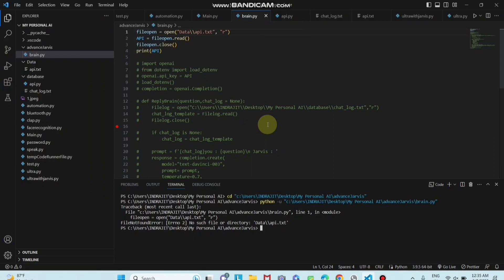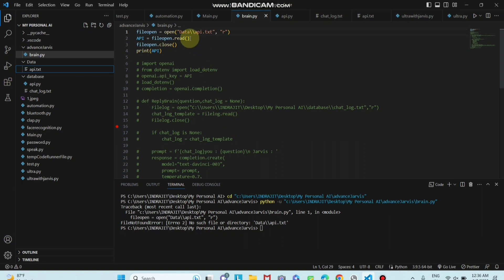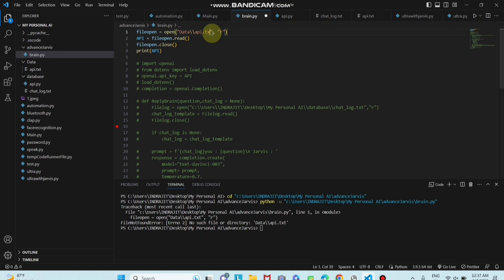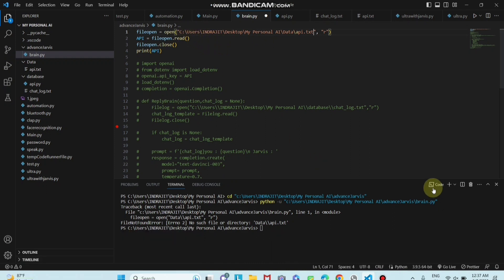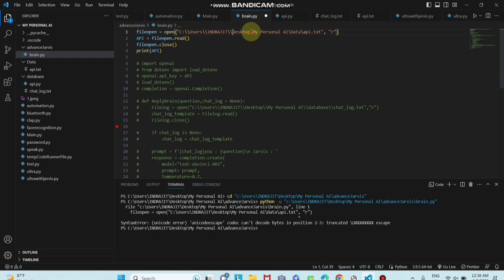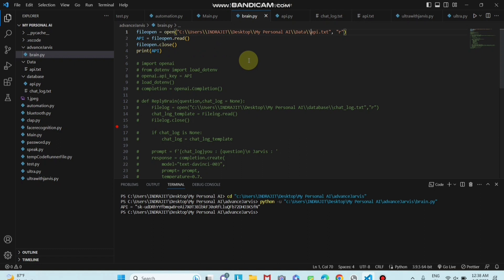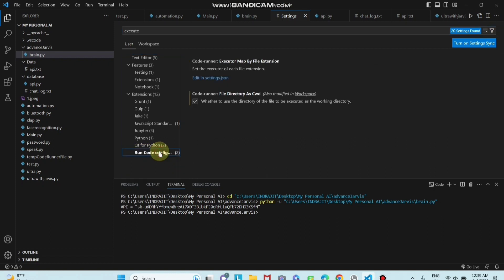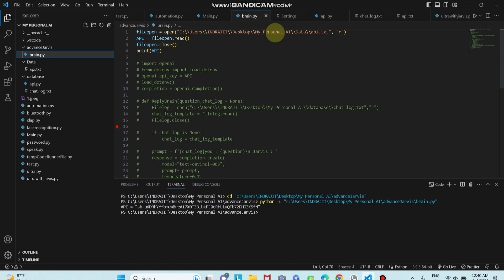FileNotFoundError: [Error 2] No such file or directory | No such file or diarectory problem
👉Query Solved👈
no such file or directory
error no such file or directory
error solved no such file or directory
no such file or directory code blocks error
afmotor.h no such file or directory
no such file or directory gcc vscode
no such file or directory code blocks
solve error no such file or directory
keypad.h no such file or directory error
gcc.exe error no such file or directory
gcc error long no such file or directory
file not found error
filenotfounderror
error: file not found
java error file not found
filenotfounderror errno
filenotfounderror python
file not found error solved
file not found error vs code
file not found a fatal error
file not found error pycharm
file not found error/jupyter
como usar filenotfounderror
file not found
filenotfound
file error,error file
file not found 2023
java file not found